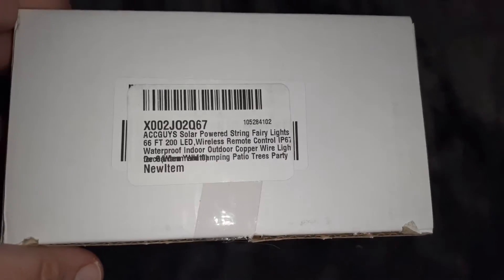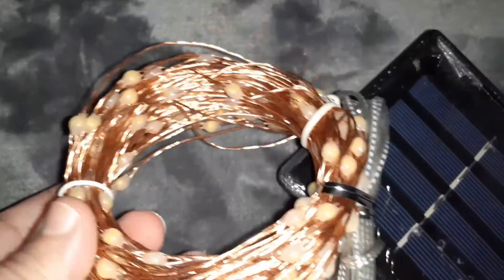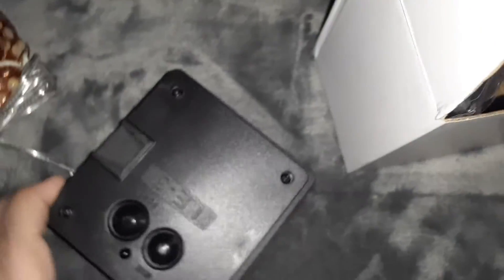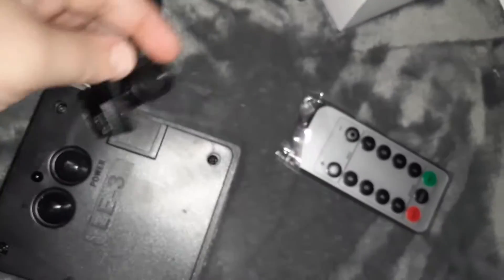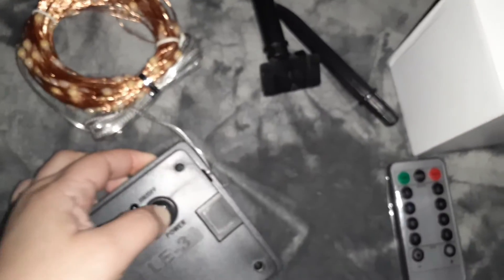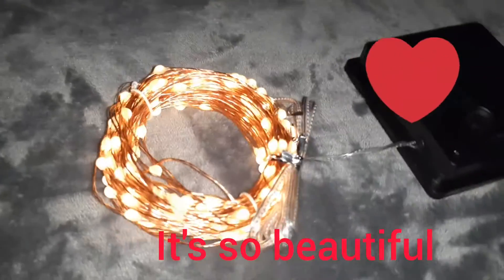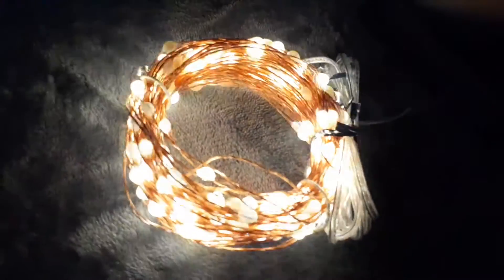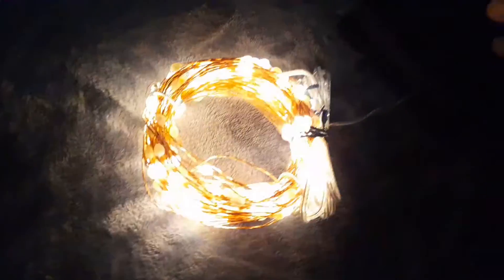72 feet solar string lights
These lights are so beautiful! They have a warm glow to them and I want to use them on my balcony this Christmas. They are 72 feet long which is perfect for my long balcony. These can even be used indoors if you put the solar panel on a window that gets the most sun so it can charge up during the day.